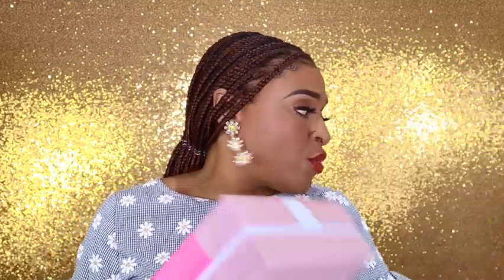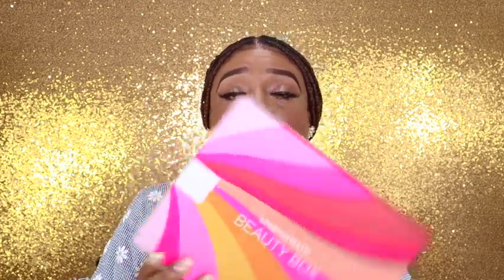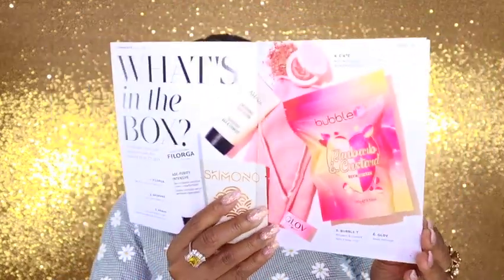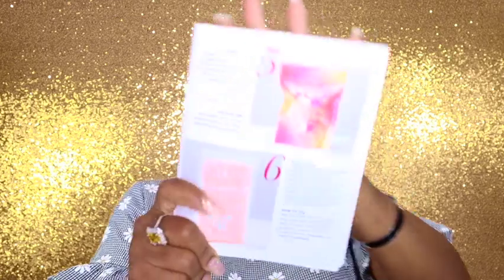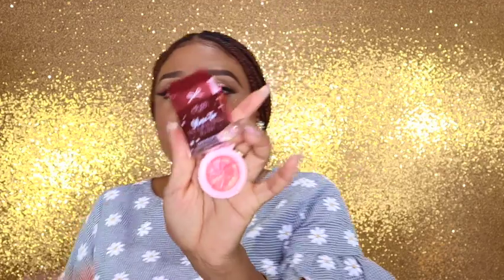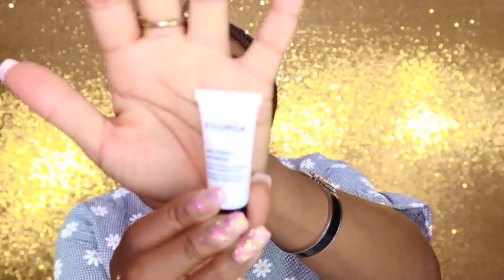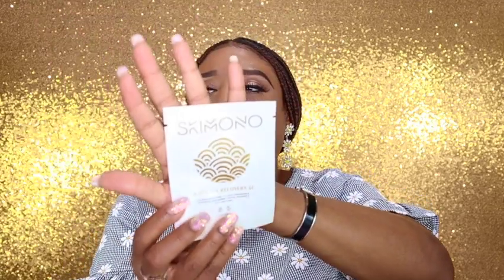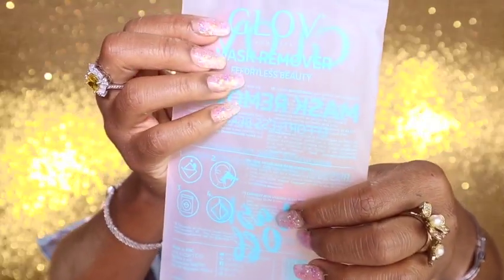LOOKFANTASTIC BEAUTY BOX UNBOXING! | SEPTEMBER 2021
Today's video will be of me showing what's in my SEPTEMBER LOOK FANTASTIC BEAUTY BOX l ! If you'd like to know what new box I'll be unboxing on my channel feel free to watch this video!!